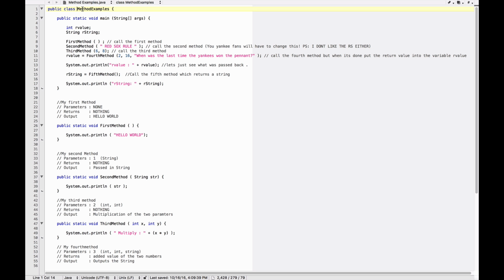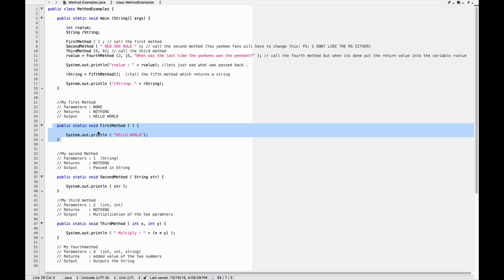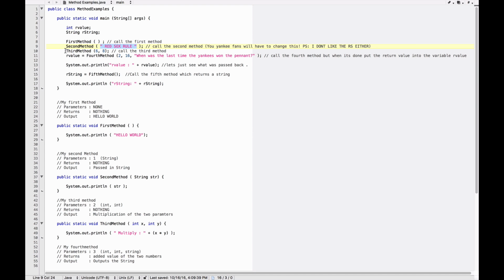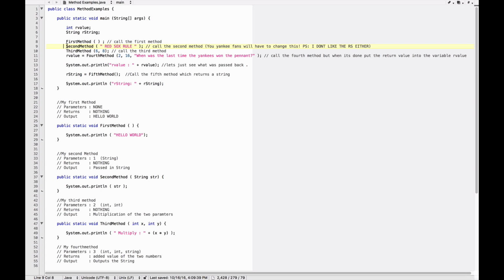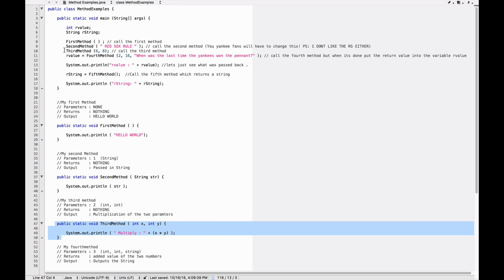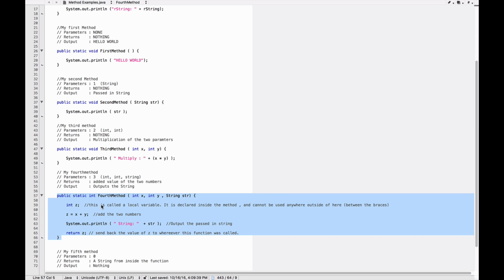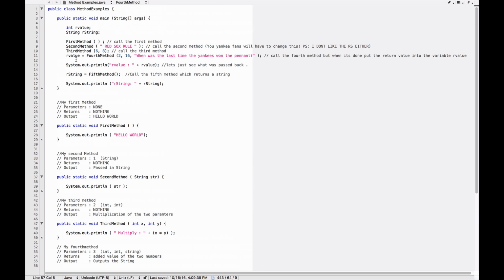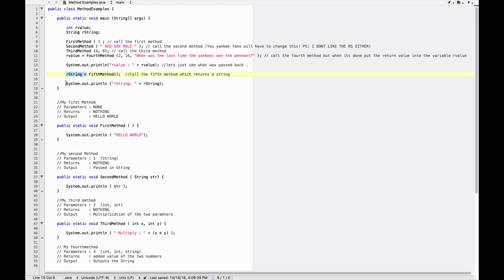Intro to Java - Module 6 Methods -Examples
This video demonstrates the use of creating and using methods   in java using a coding example